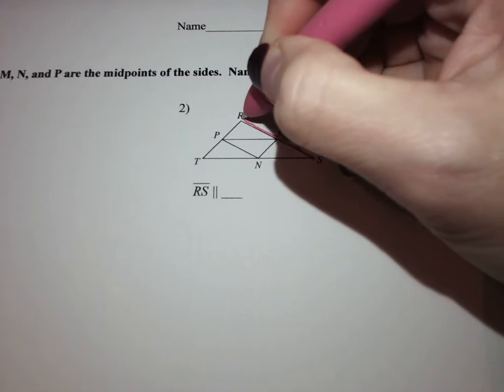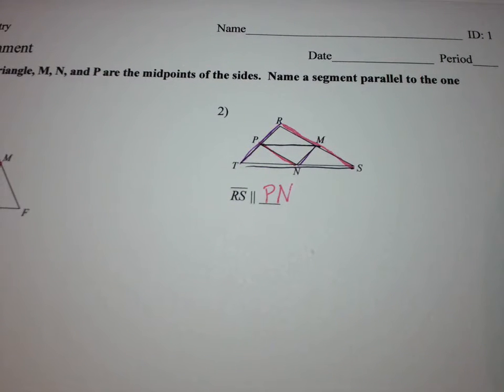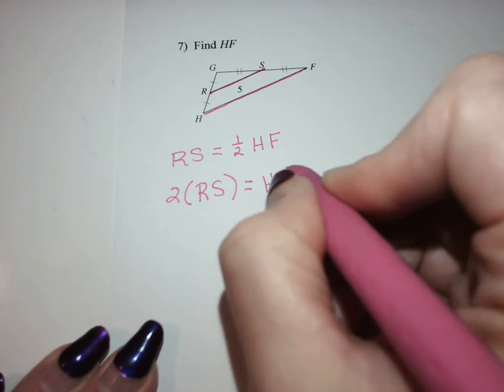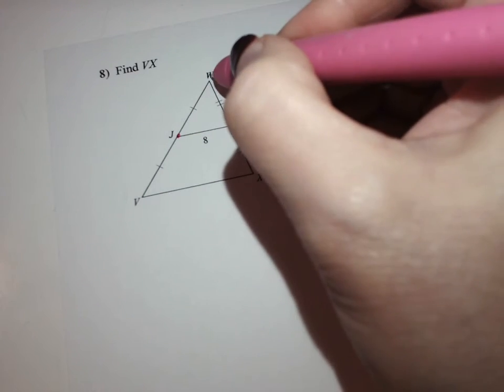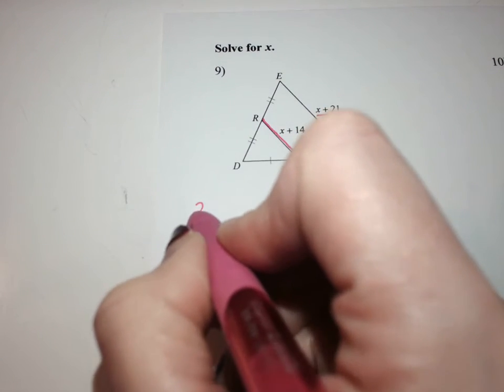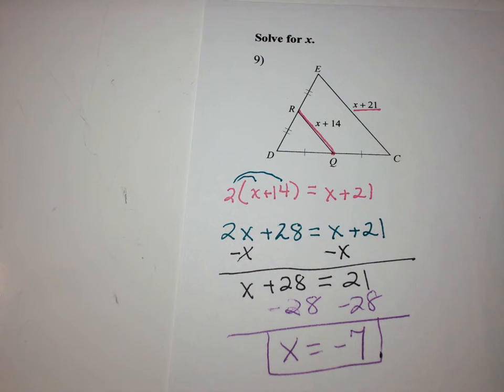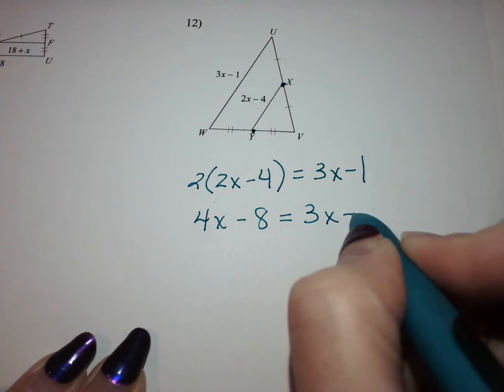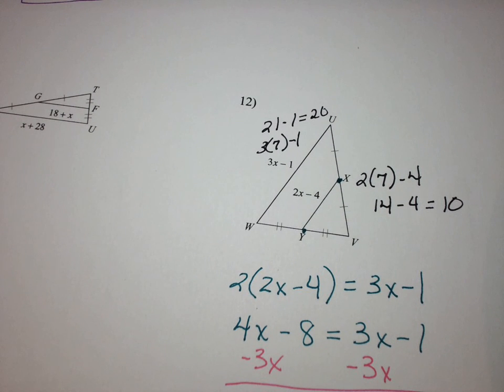Untitled: Apr 5, 2020 5:56 PM